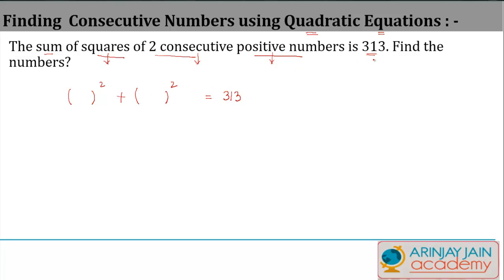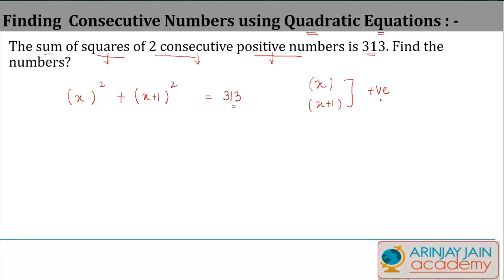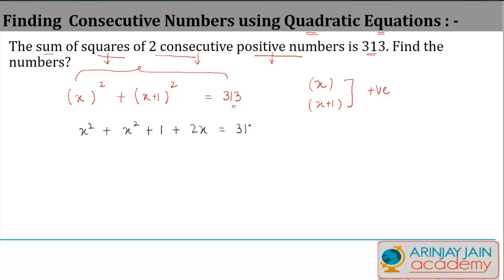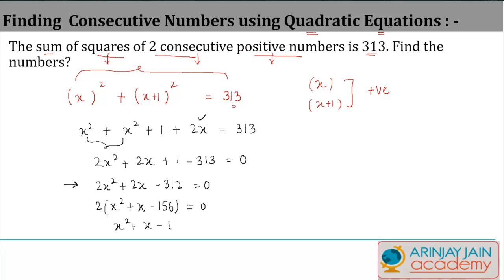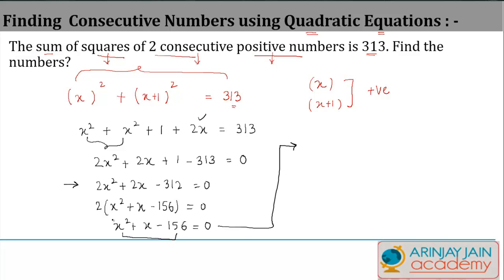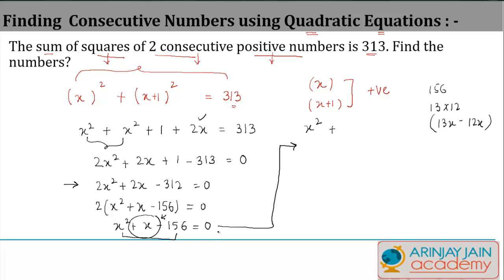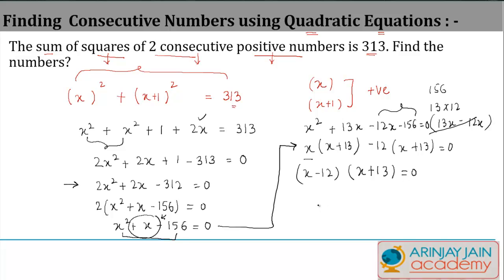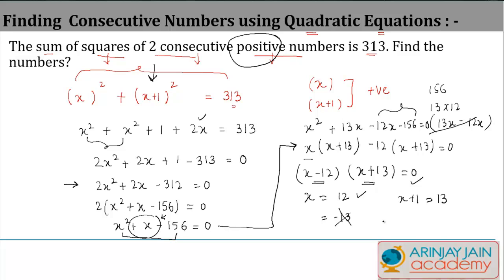Finding Consecutive Numbers using Quadratic Equations